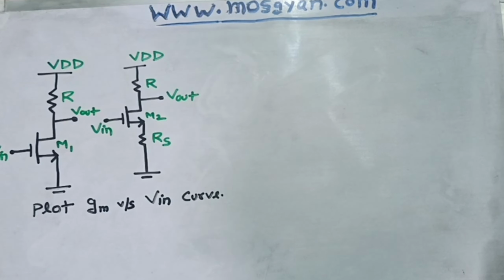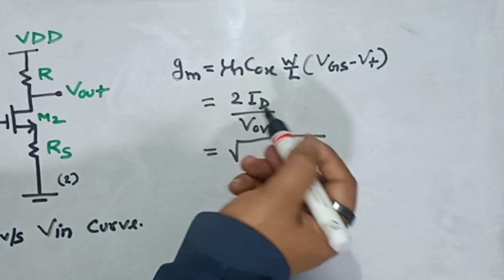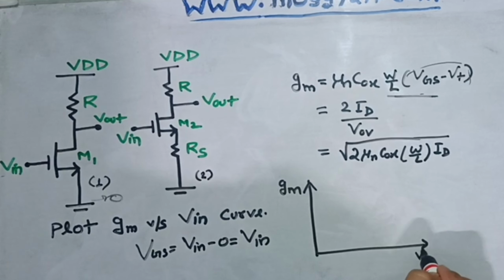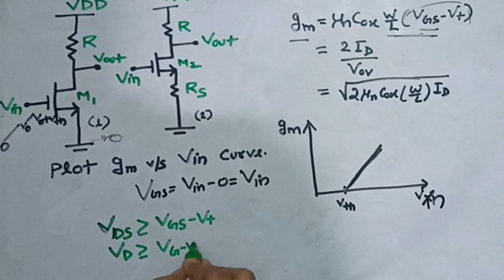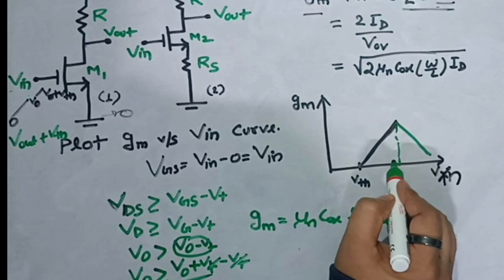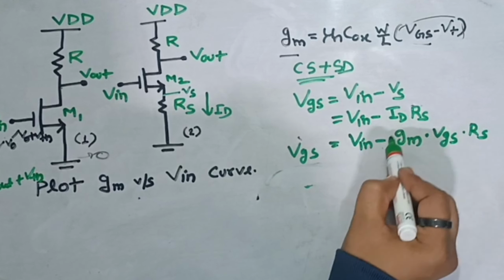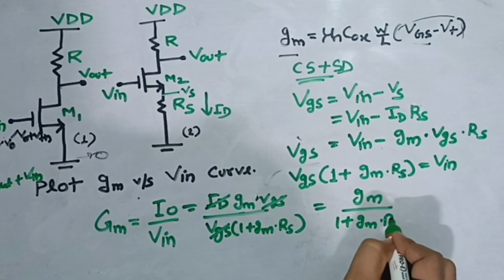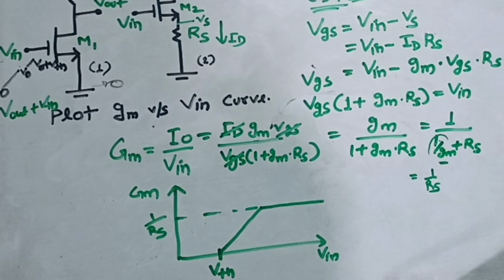Plot gm vs Vgs Curve for Common Source Amplifier | Common Source with Source Degeneration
Hi friends,
In this video we have taken two circuits, one of them is common source amplifier whereas the other one is common source amplifier with source degeneration. For both the circuits we have to plot the curve between gm & vgs.